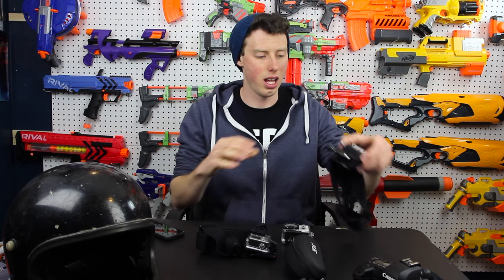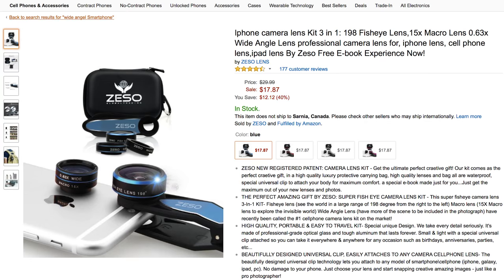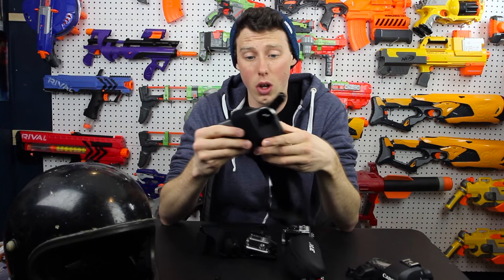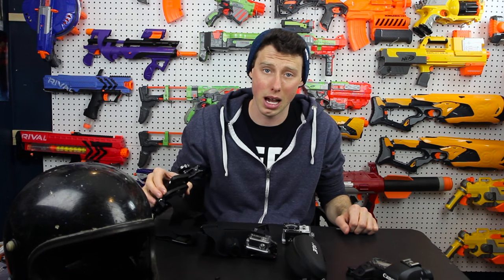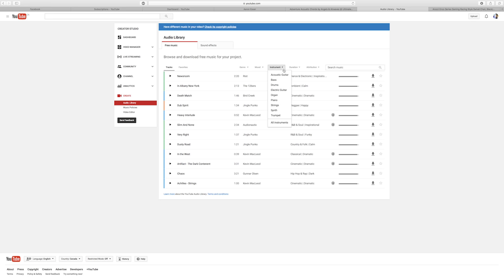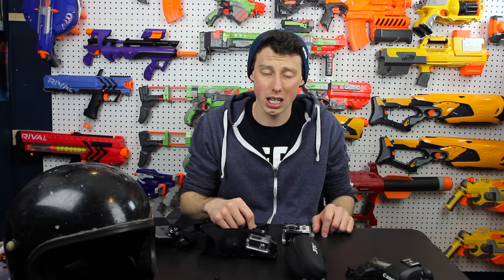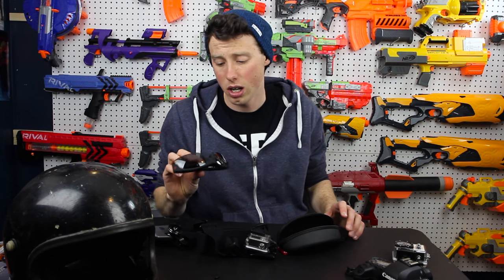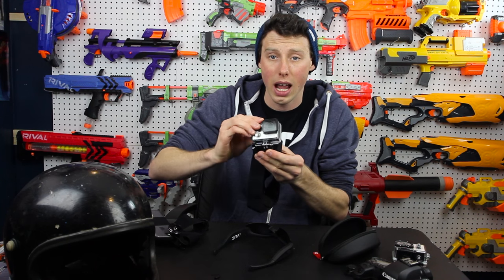How to make a NERF 1st Person Shooter with your phone!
Here's some tips and tricks to shoot and edit a Nerf First Person Shooter video.